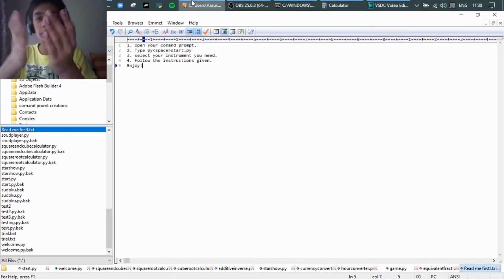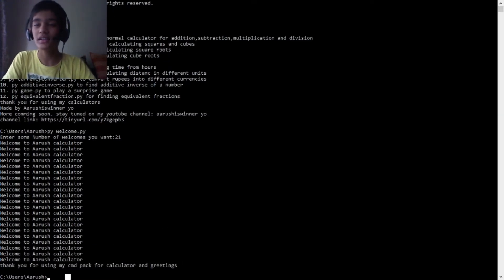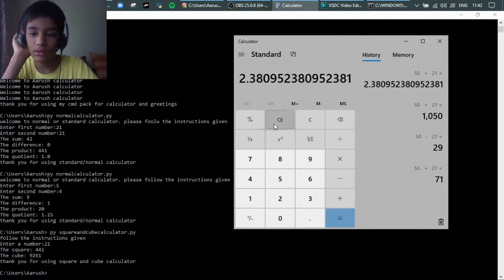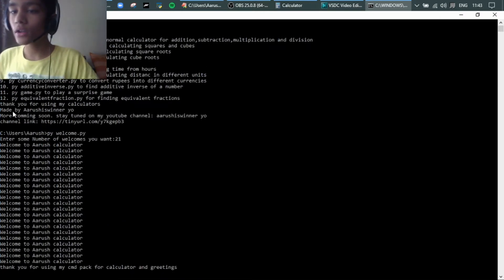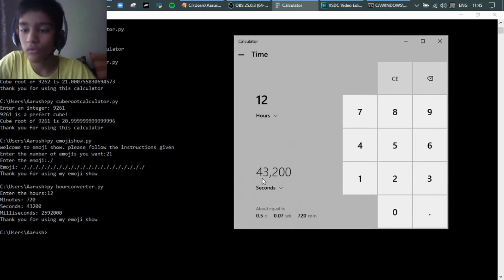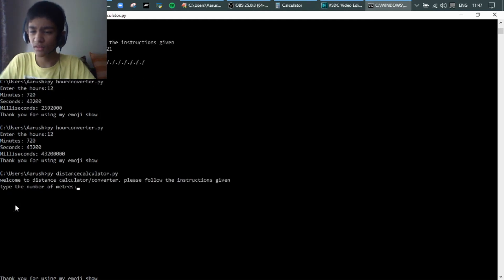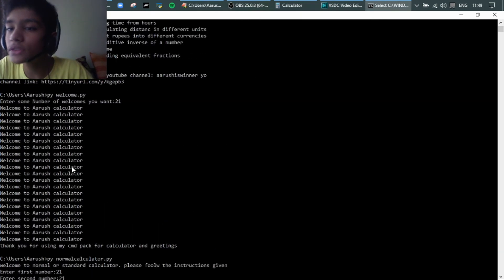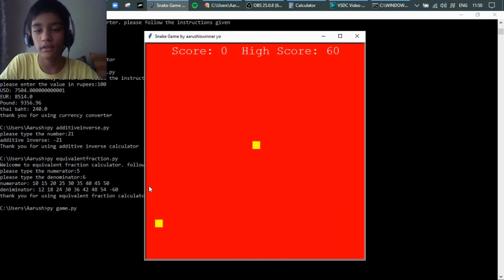my creation|new series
This is basically my creation i made in editplusI hope you guys like it.

Gear:
Laptop: lenovo G570
Webcam: DigiTek DBCS-001
Mouse: Dell
Earphones: Redmi airdots
Intel core: i3
Os: Windows 10

Recording software: OBS(Open Broadcster Software)
Editing software: VSDC free editor